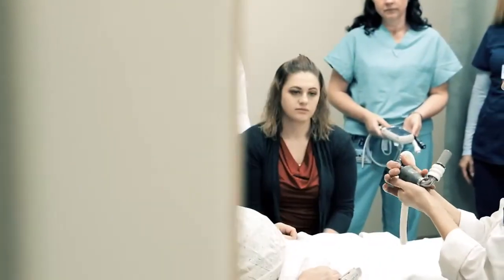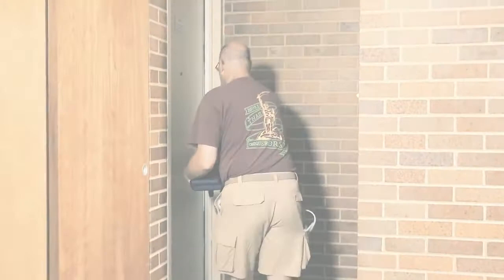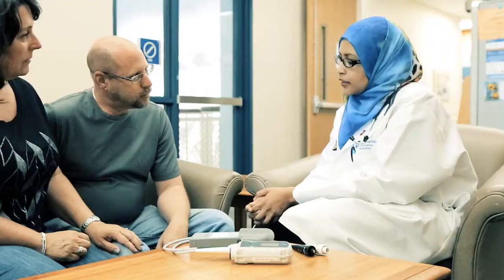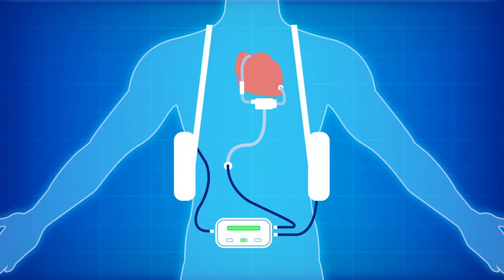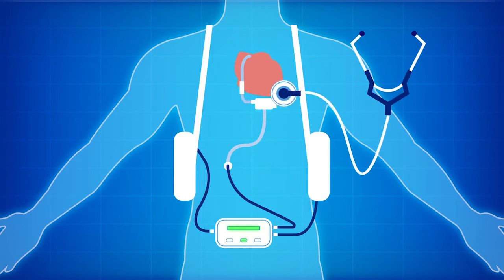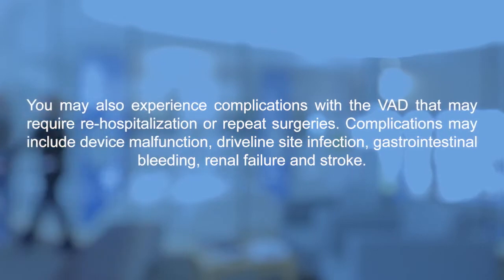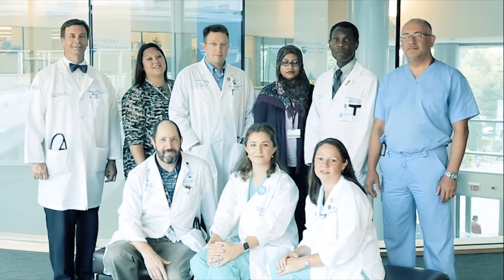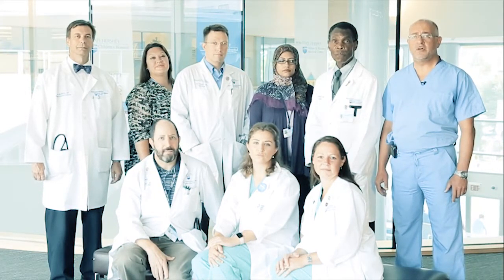Penn State Heart and Vascular Institute Ventricular Assist Device Decision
When faced with declining health due to advanced heart failure, and the need for advanced therapies, there are many questions and considerations for families. In this video, the advanced heart failure team at Penn State Heart and Vascular Institute describes one of the advanced therapies for heart failure—a ventricular assist device (VAD)—outlining what it is, how it works, how it is implanted and how life changes following VAD implant. This video should be used as a supplement to conversations with family members, physicians and other care teams before making a decision about a VAD.